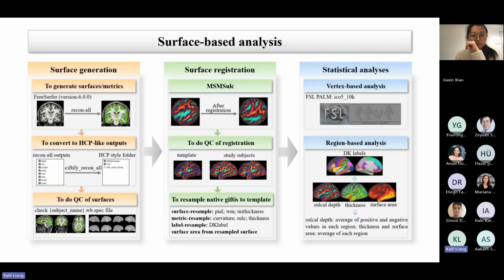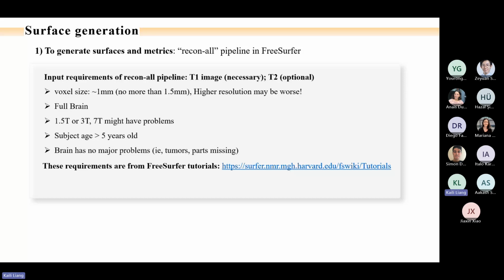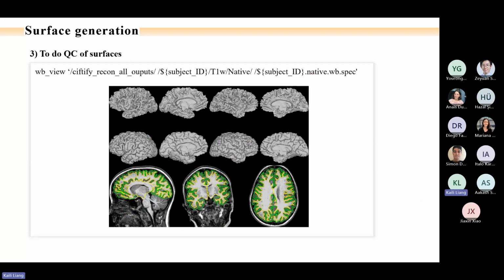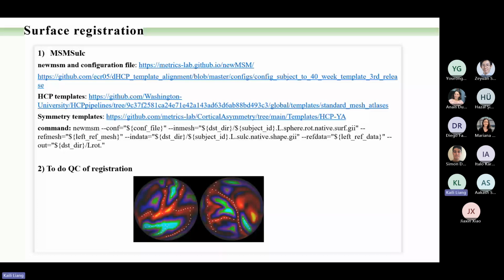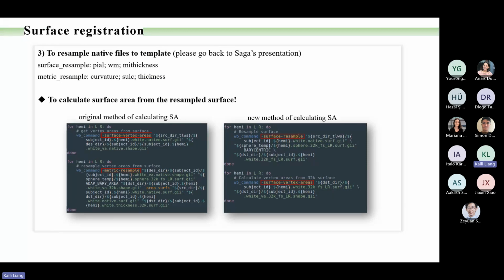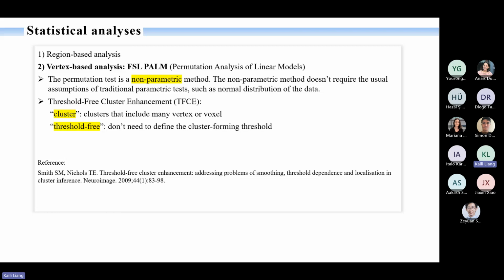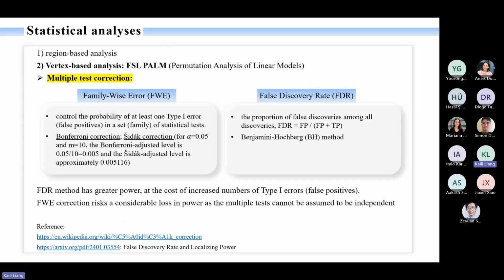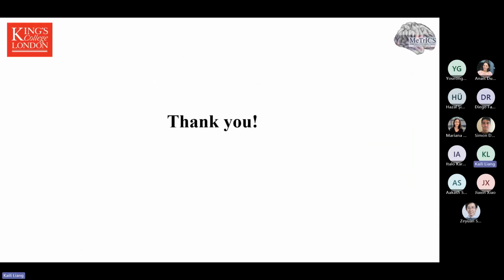Applying surface pipelines to childhood brain populations (Kaili Liang)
Kaili took us through the challenges of translating adult surface pipelines to childhood data, including performing QC and vertex-wise permutation analyses